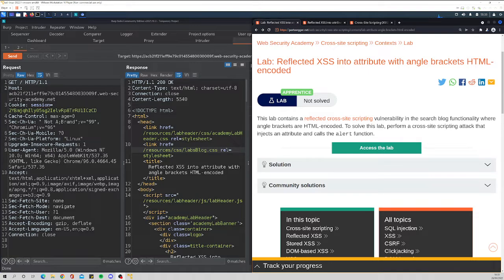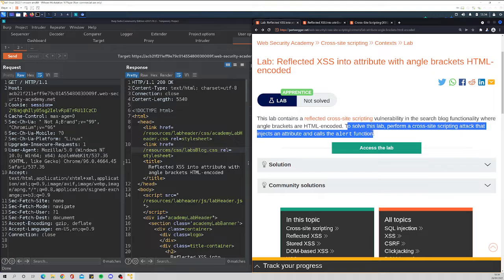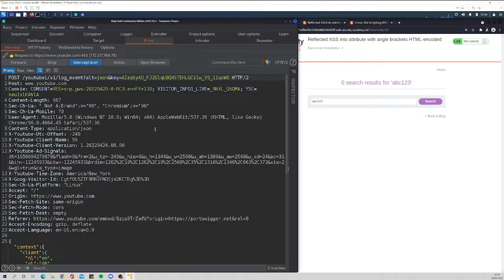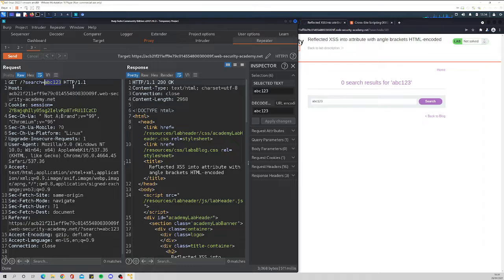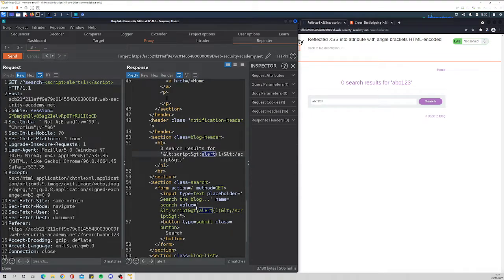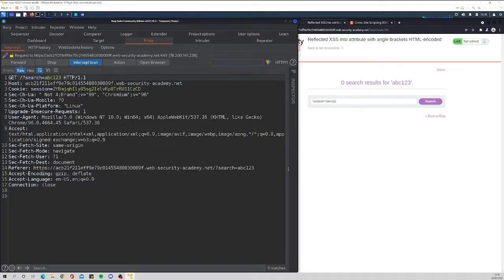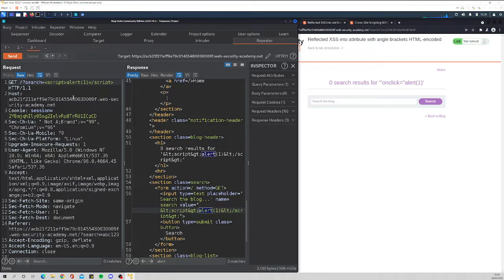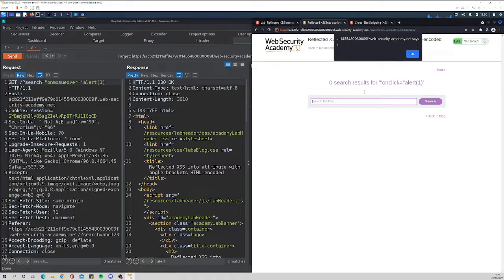Reflected XSS into attribute with angle brackets HTML encoded - VIDEO SOLUTION (PORTSWIGGER)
These episodes will be a simple look through the Portswigger labs that will show you my thought process and hopefully teach us both something along the way...